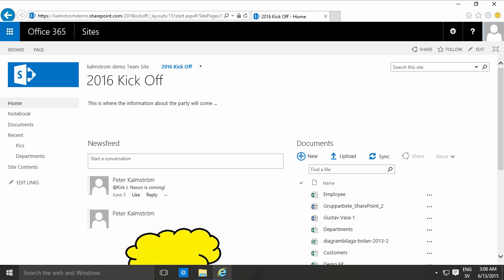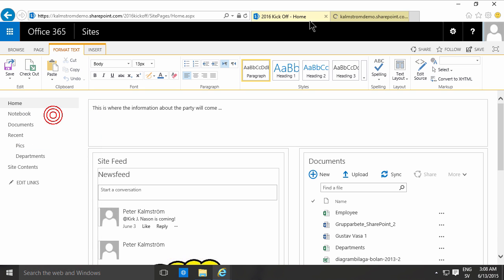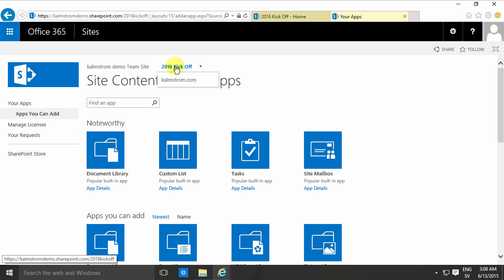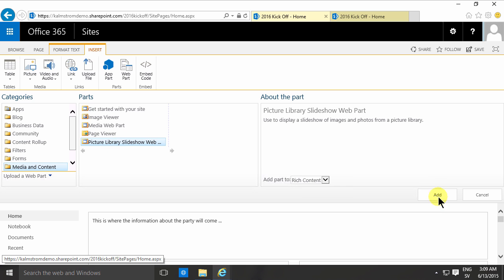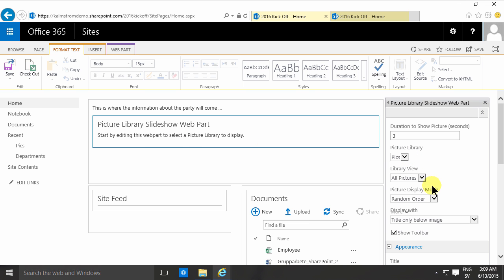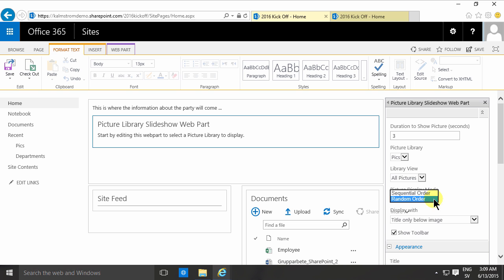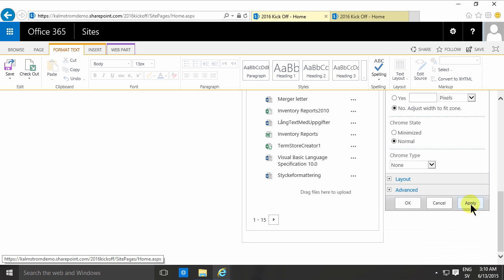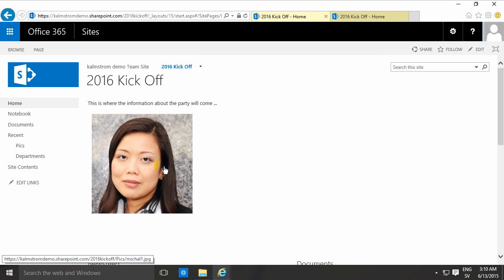Picture Library Slideshow Web Part - 1/2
In this demo in the 'SharePoint Online from Scratch' series, Peter shows how to add pictures using a web part called ‘Picture Library Slideshow Web Part’. Also refer to